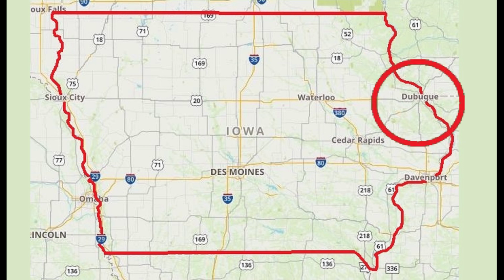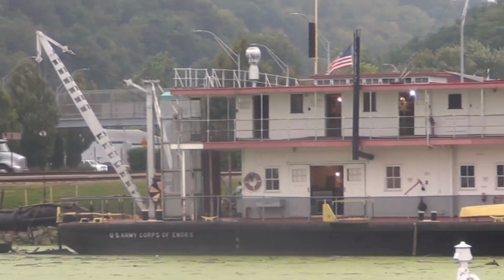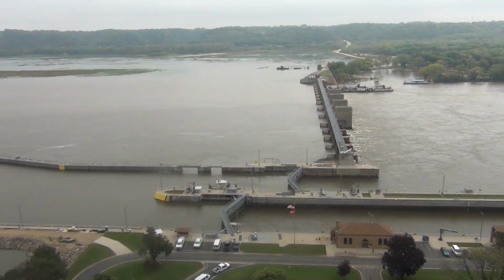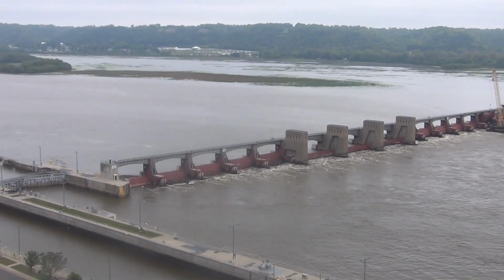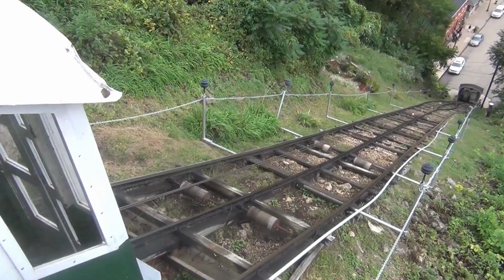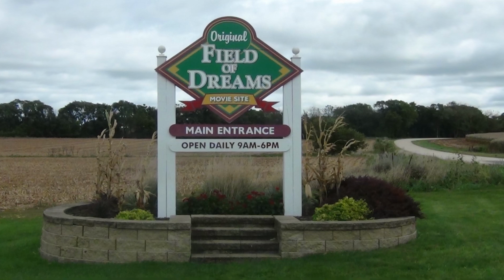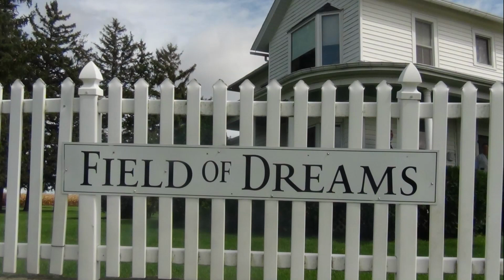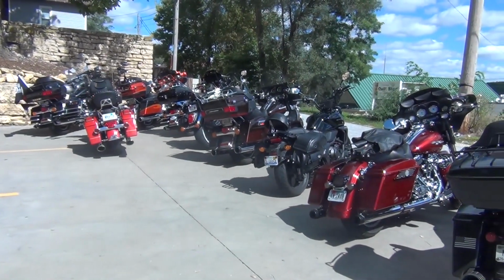Dubuque, IA -- 2018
After visiting with family, Carol, and I realize that it was too early to head south for the winter, so we drove to Dubuque, Iowa